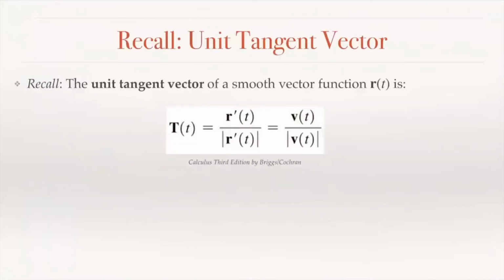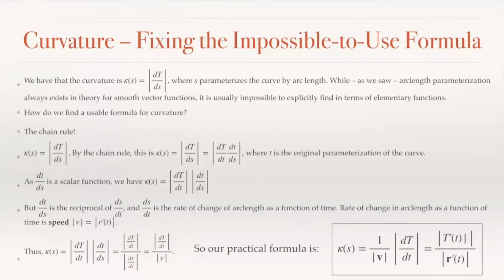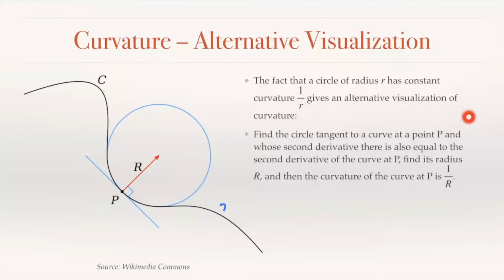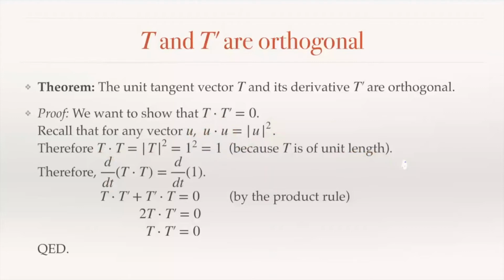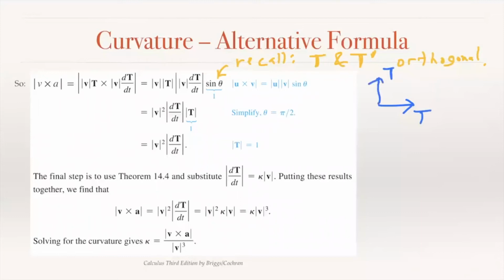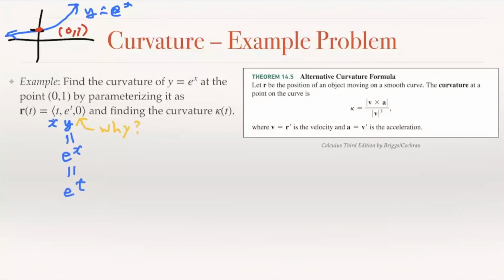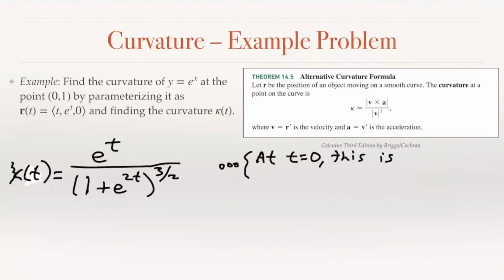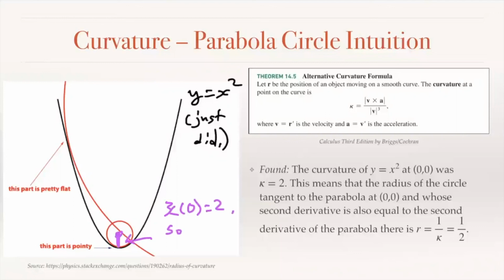Chapter §3.3 Online Lecture Part II – Curvature